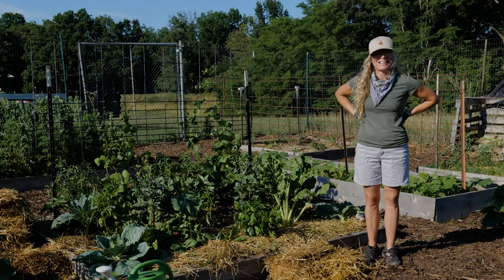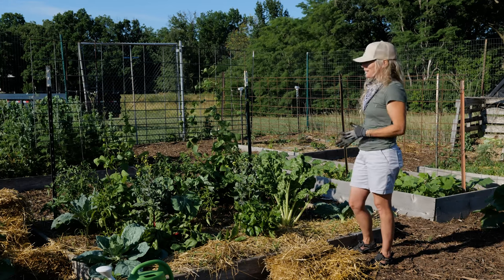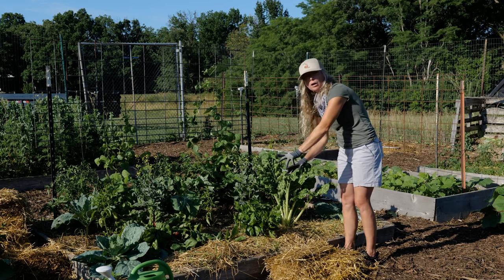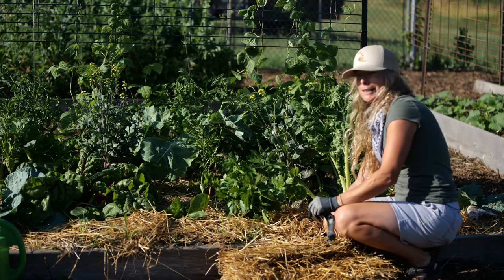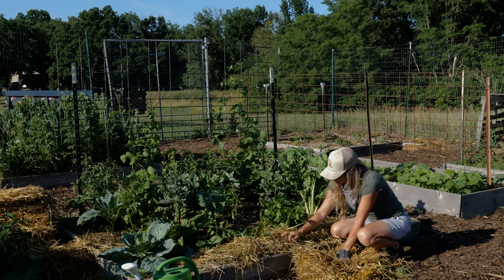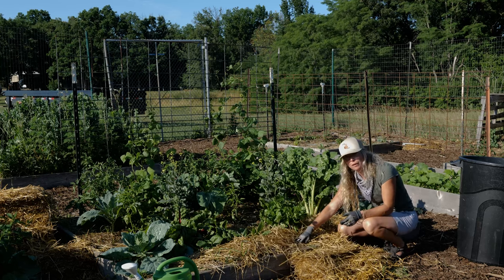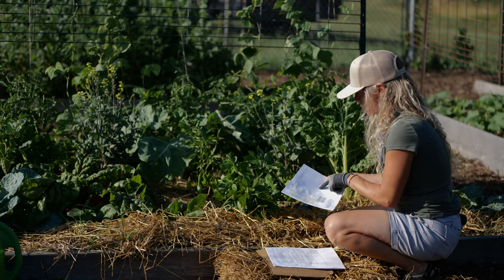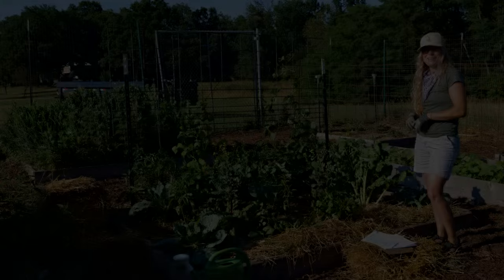Module 11: Early Summer Weeding, Mulching and Watering • Basic Gardening Tips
Basic Gardening Tips

Module 11: Early Summer Weeding, Mulching and Watering

The classes are taught by Faith Reeves, who is a Soil Health Guide and Educator, Farmer, Local Food System Advocate, Soil Health Guide for Bionutrient Food Association, NTS and a Certified Nutrition Farmer.

Videos produced by Werner Elmker Audio-Visual Studio
Werner Elmker is an award-winning independent Danish/American multimedia artist specializing in videography, photography, graphic design and piano/keyboard/vocal music. In his visual and musical creations, Werner emphasizes the importance of improvisation as the primary source of all great art forms.